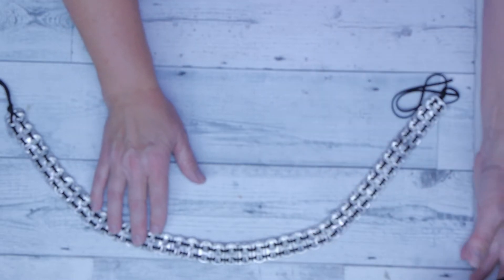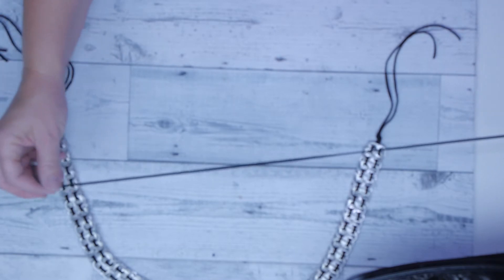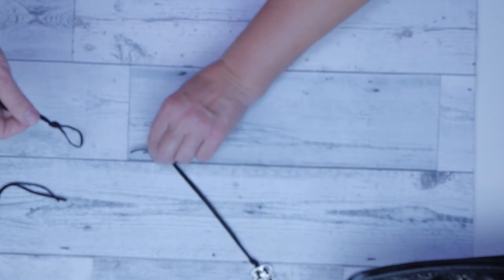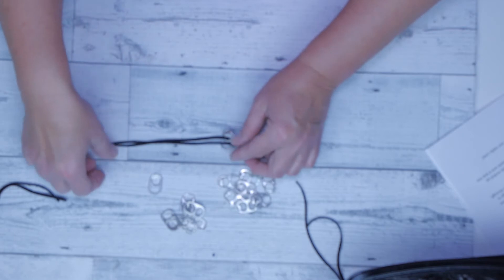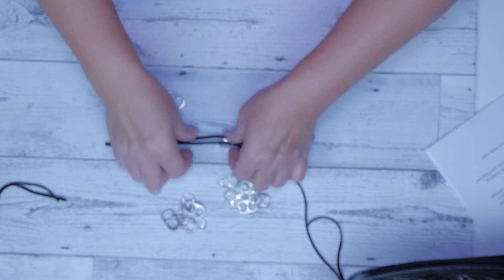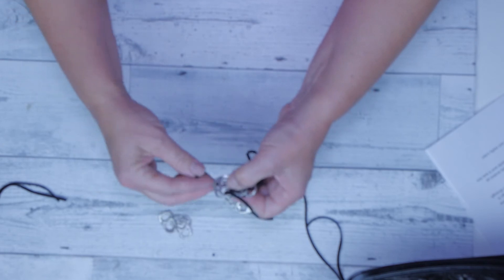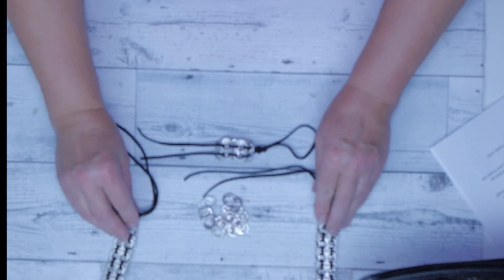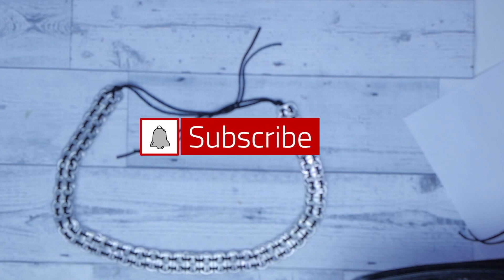How to Make a Pop Tab Belt/Throw Back Thursday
I think this was a trend in the 80's, I'm not really sure. I had a lot of fun making this DIY Pop Tab Belt and am happy with how it turned out!

If you have any creations that you would like Makers Unify to share, please tag us on Instagram @MakersUnify.

We are all about inspiring our community of creatives and collaboration!

Have a DIY day! ~ Jeanne ~

Facebook Group: Join our Makers Unify Facebook Group and share your recent creations!